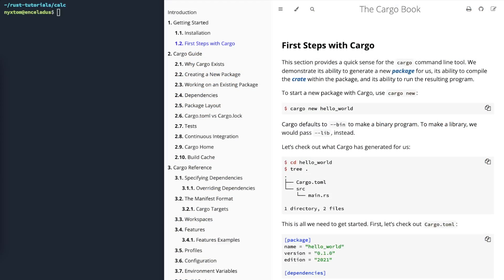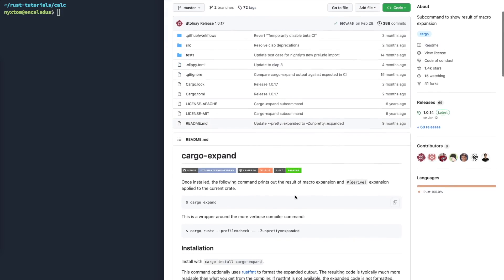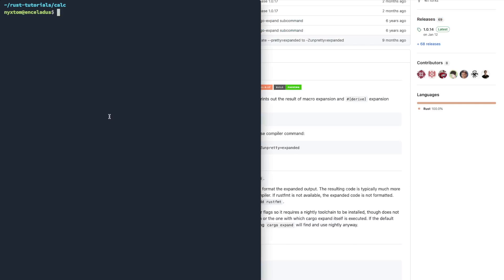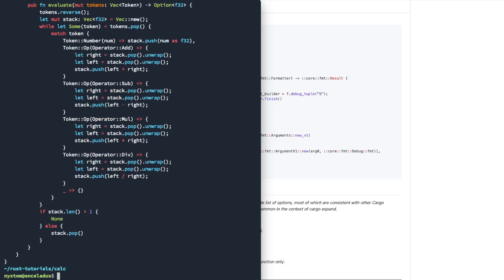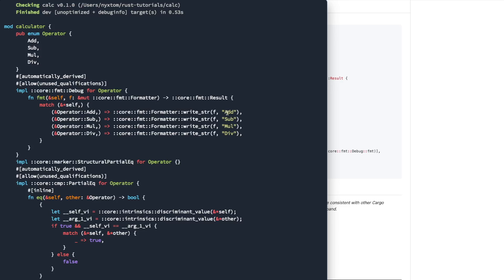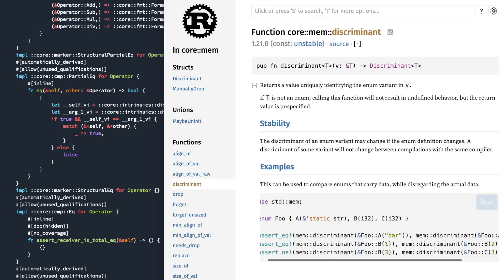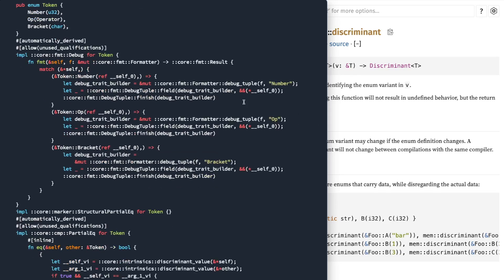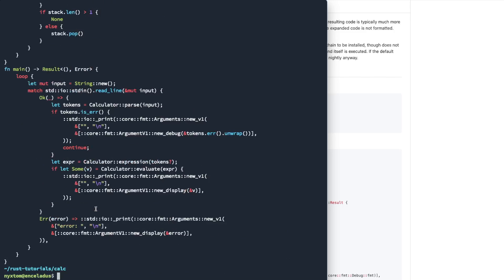View code generated from Rust Macros with Cargo Expand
In this video we look at the cargo-expand crate created by David Tolnoy to help inspect what rust is generating from all the macro code. This helped me understand at least what the #[derive(Debug)] and other various derive traits were doing underneath.

Cheers! 🍻